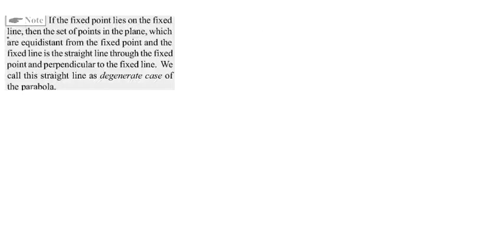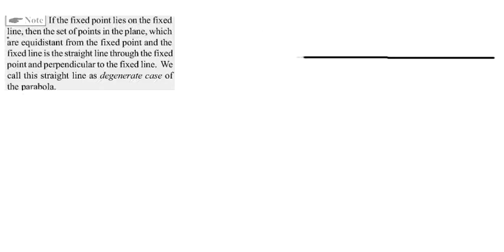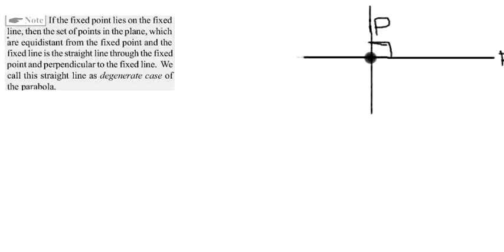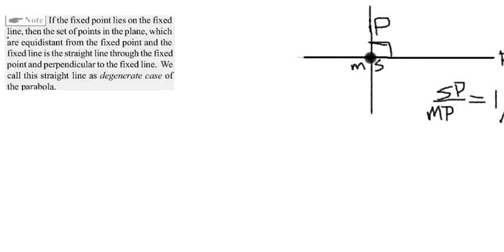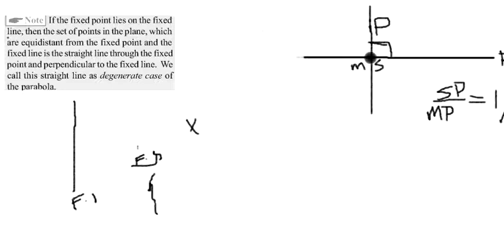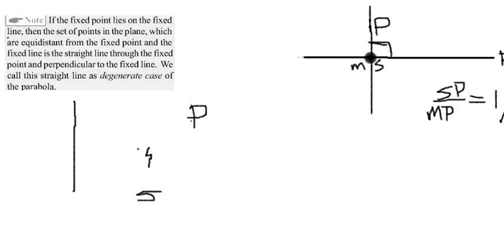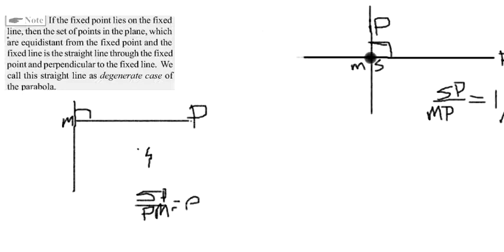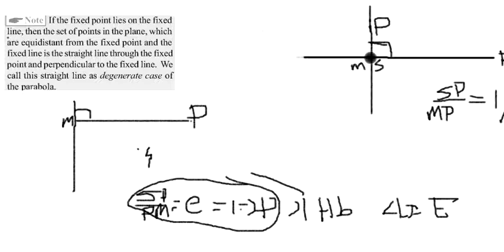Doubt Clarification Session 2: Explained a degenerate case of Parabola which is straight line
Basics of conic section ,eccentricity and one of the special cases of degenerate case of parabola